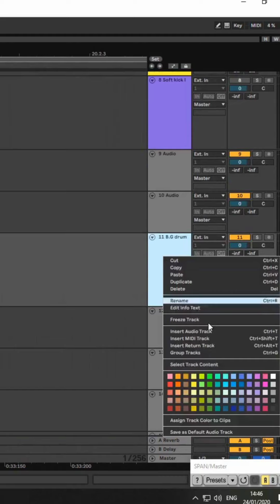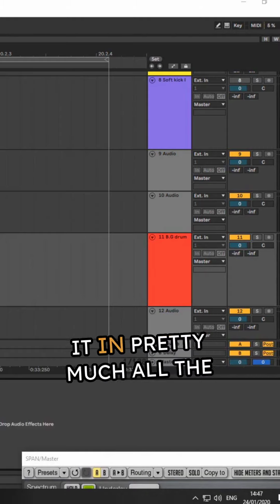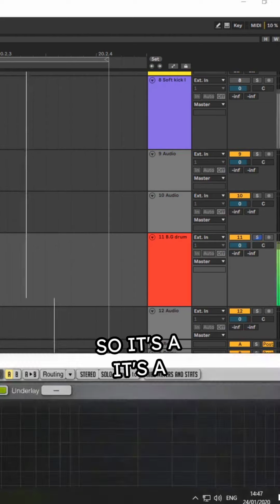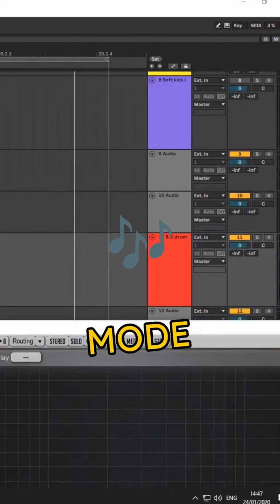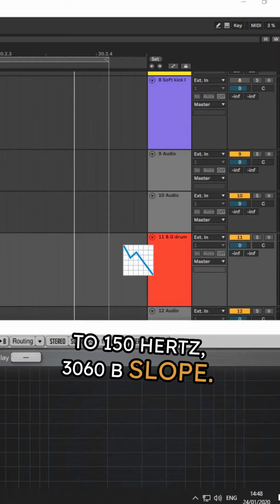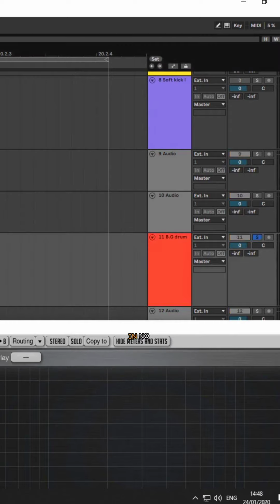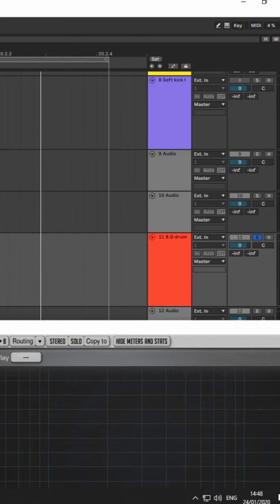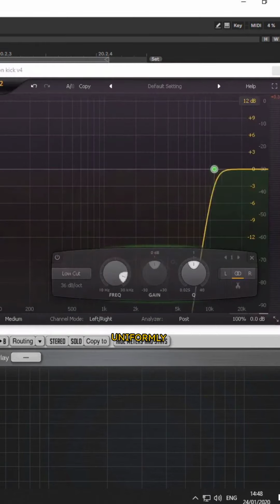Frequency Spectrum Splitting with Joe Ford | Link in Description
Boost your audio editing game with this pro tip! 🎧 Learn how to create a low-end splitter for precise frequency control using Pro Q2. It's a simple technique that will revolutionize your workflow and enhance the clarity of your tracks. ✨

Drum and Bass Production with Joe Ford (Part 1)
In this course by drum and bass giant Joe Ford, you’ll learn how to create powerful drums and roaring basses by implementing advanced sound design techniques Joe uses to create his signature drum n bass sounds.

Drum